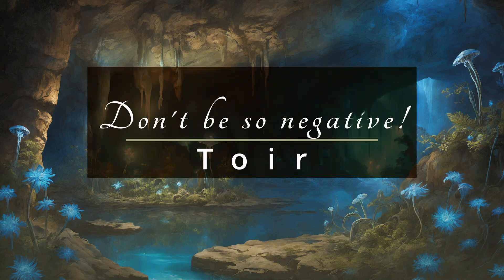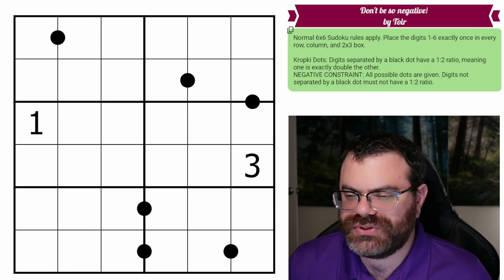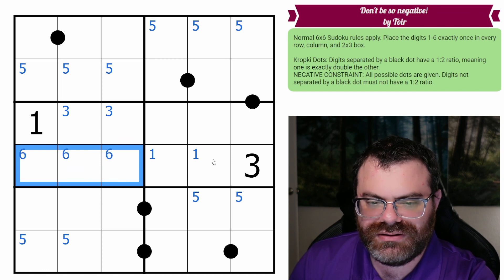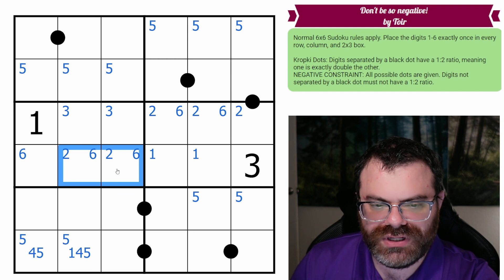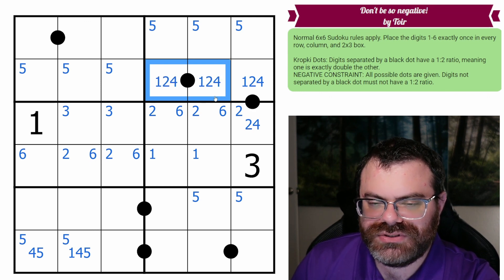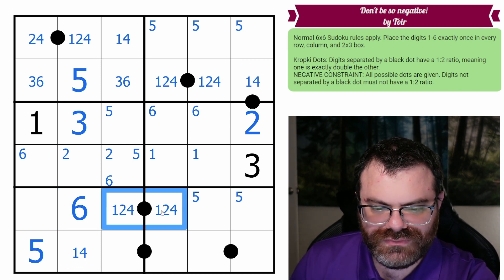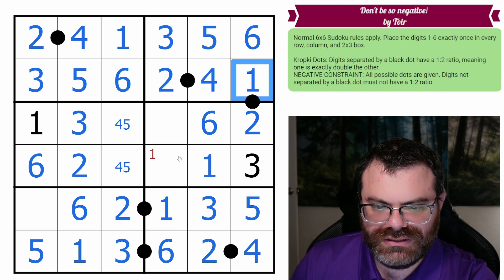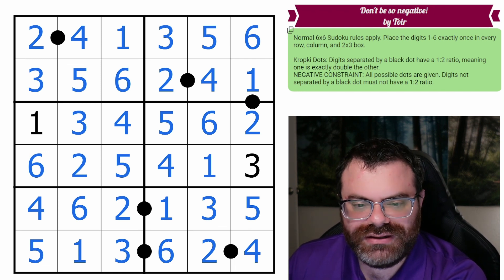Sudoku Adventure #237 - "Don't be so negative!" by Toir